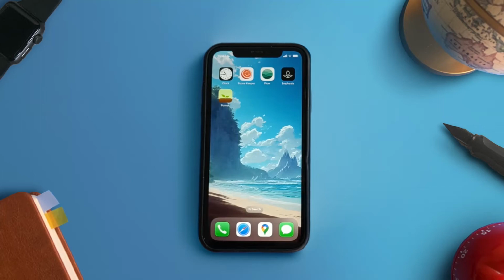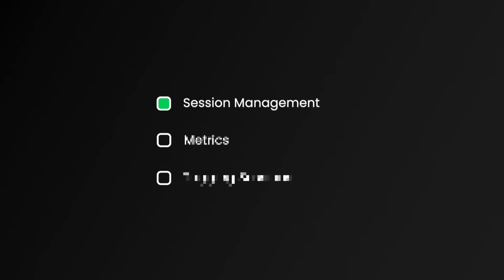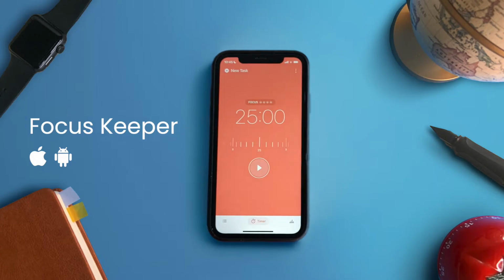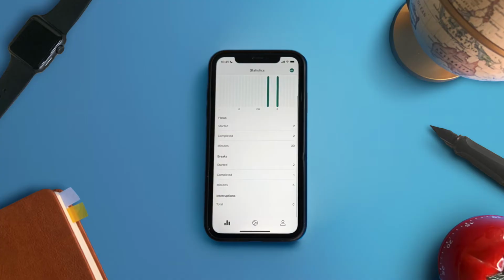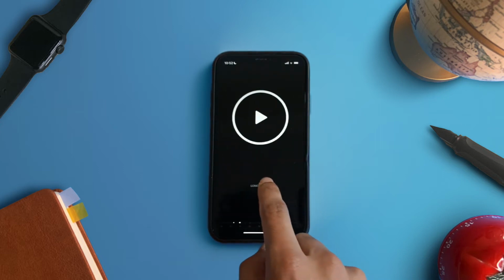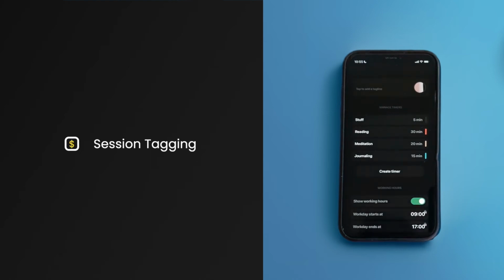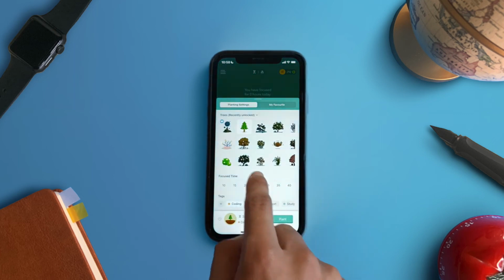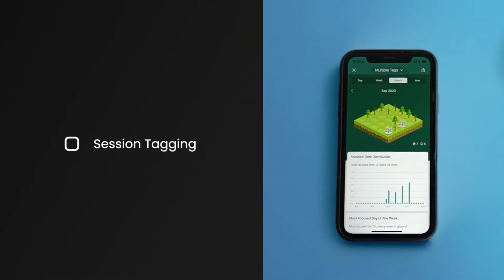The Best Pomodoro Apps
Looking for the best timer app? The Pomodoro Technique has revolutionised productivity for many, but with countless apps available, which one should you choose?

In this video, we dive deep into the world of Pomodoro apps, evaluating their features, strengths, and limitations. Whether you're a minimalist who prefers a straightforward timer or someone seeking a gamified approach, there should be something suited for you.